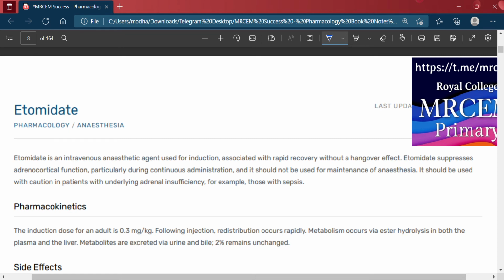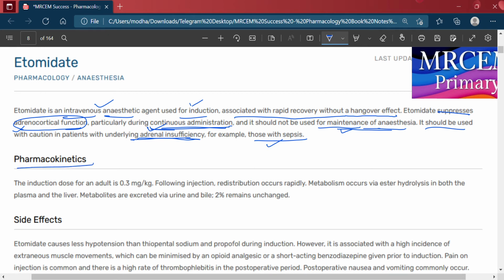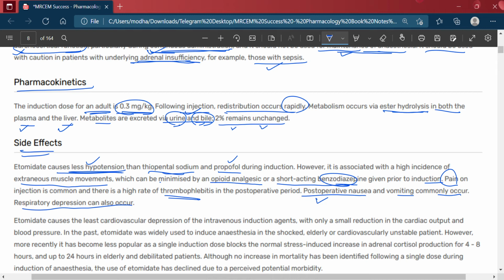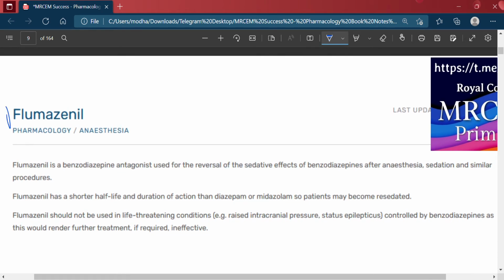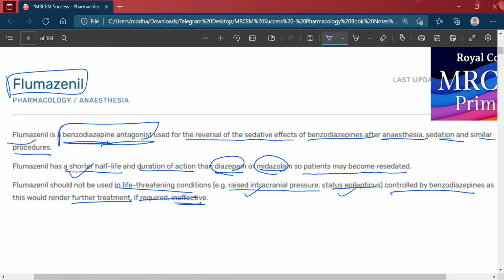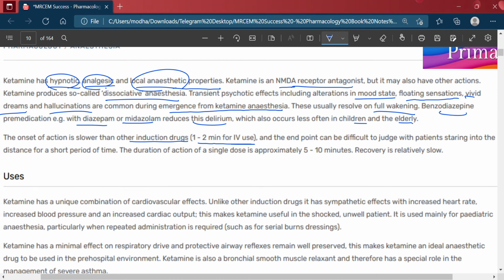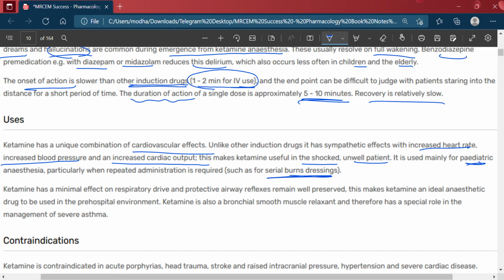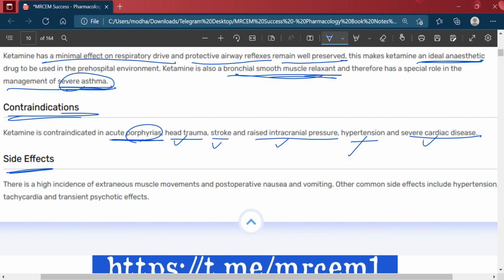Pharmacology, Anesthesia, Etomidate, Fumazenil, Ketamine